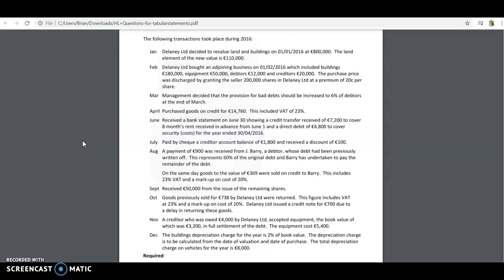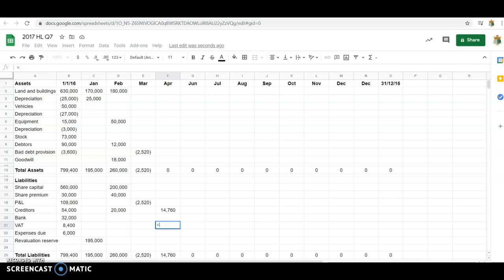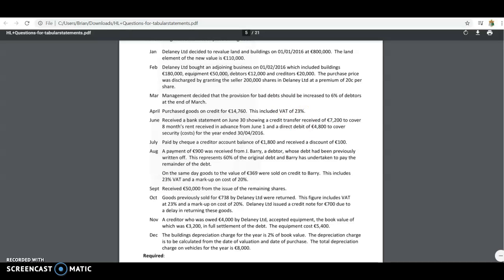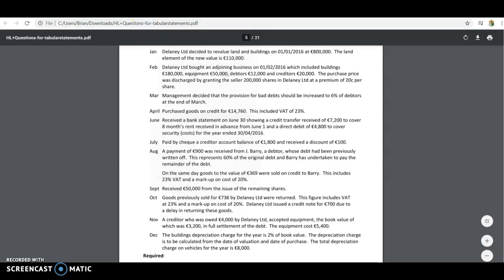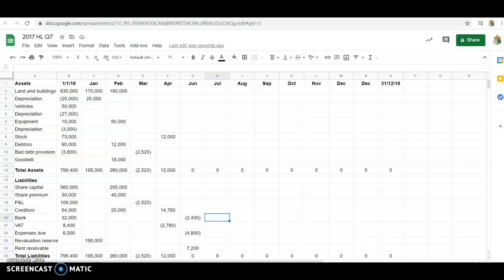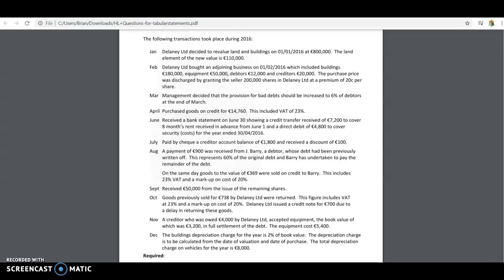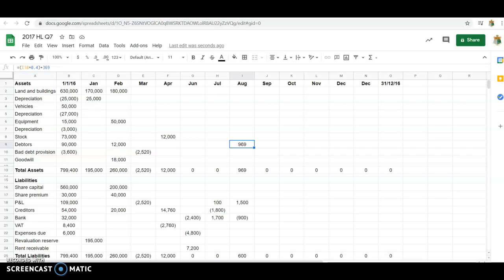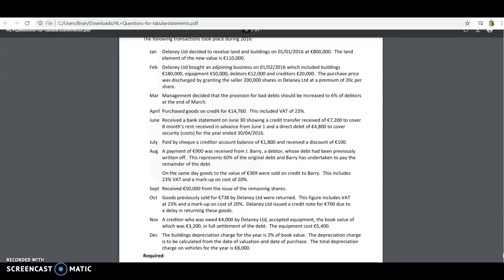2017 HL Q7 Tab Statements Part 2